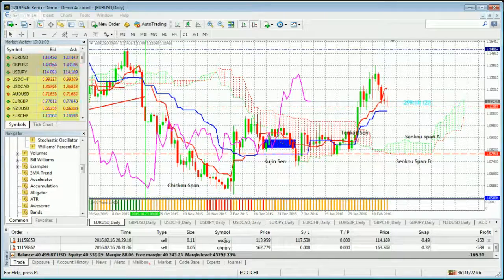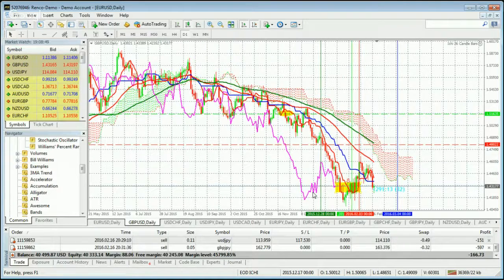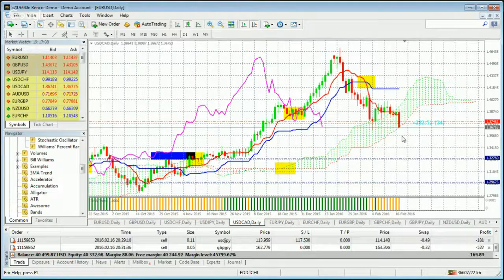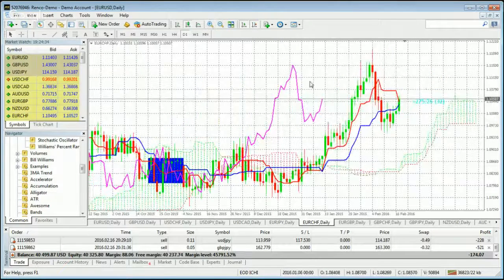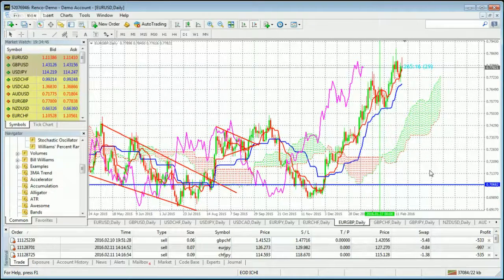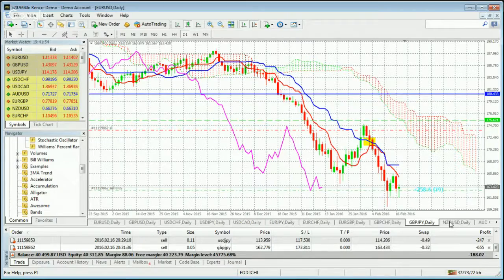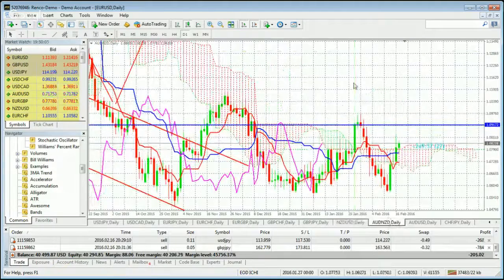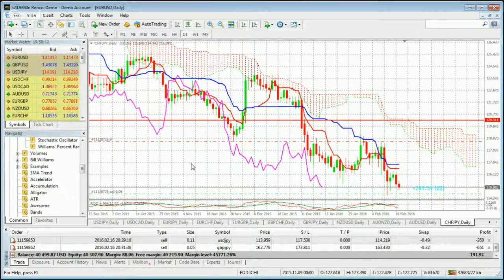EOD LTS 17/02/16